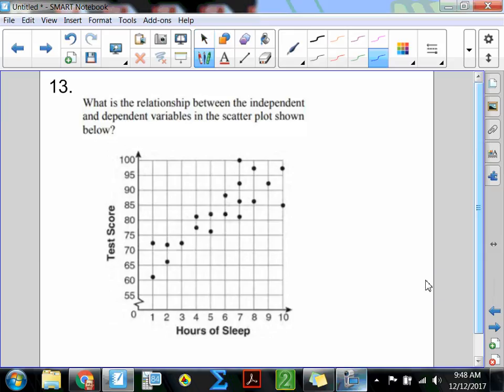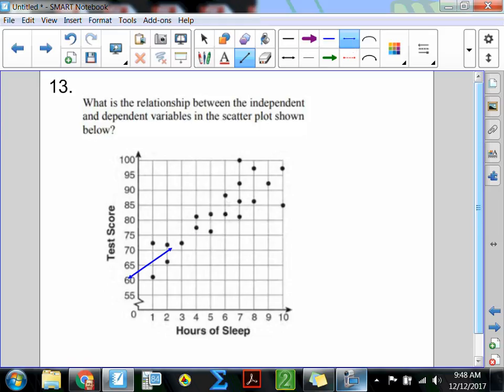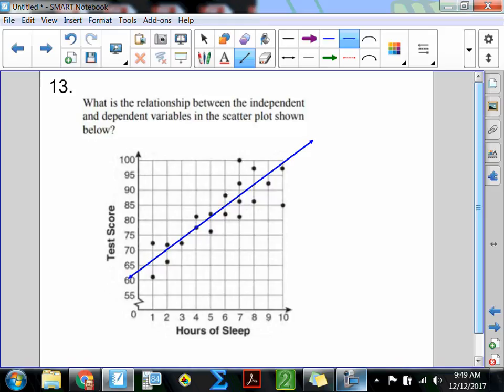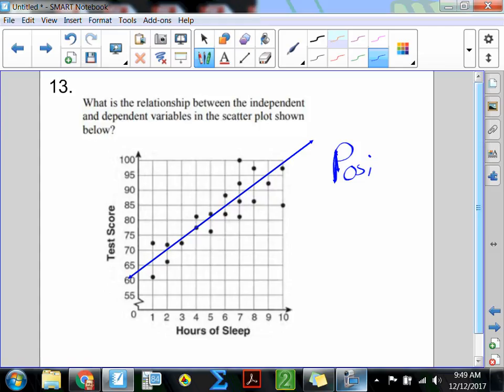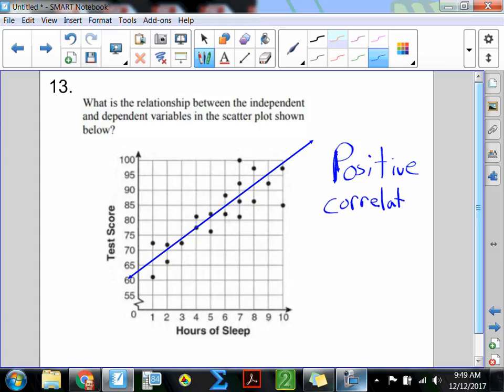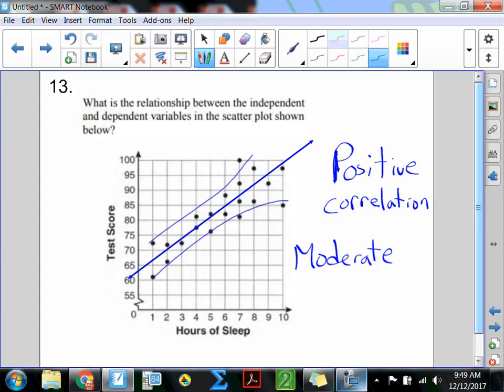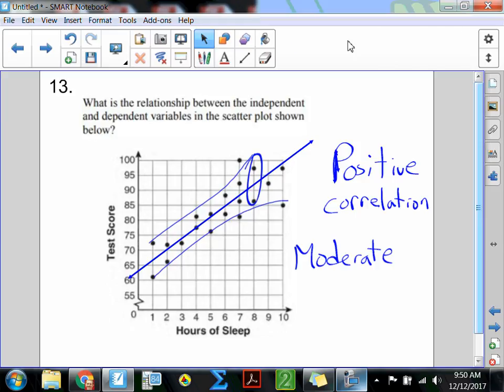unit 3 number 13 video